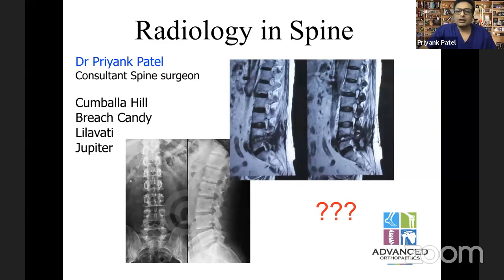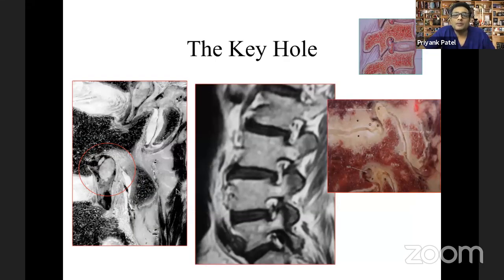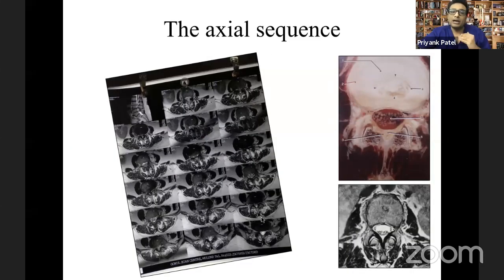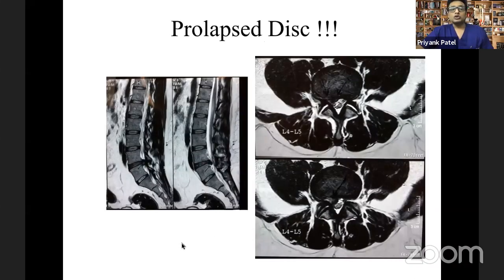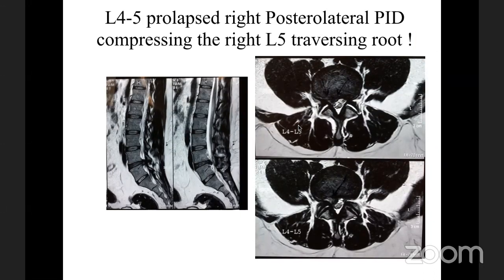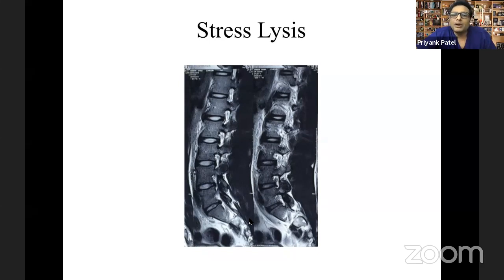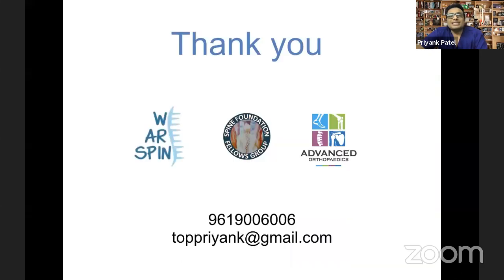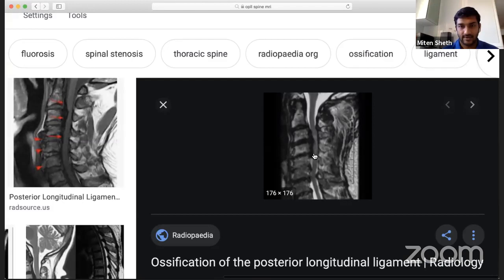Reading MRI Spine by Dr. Priyank Patel